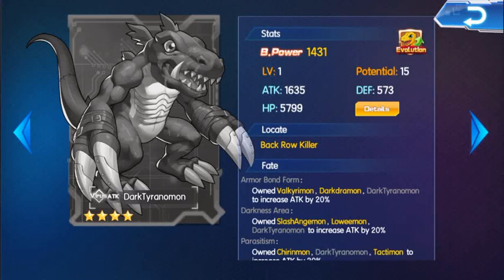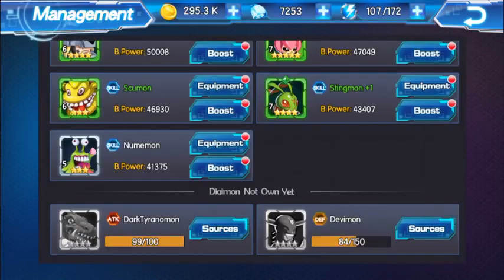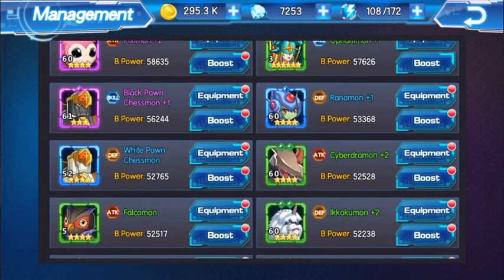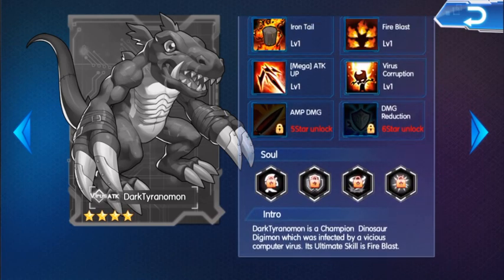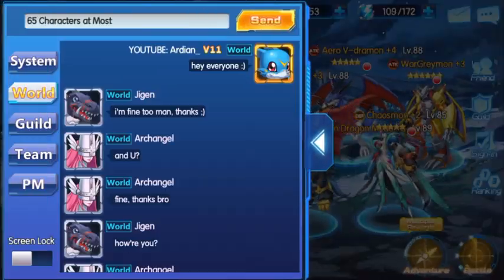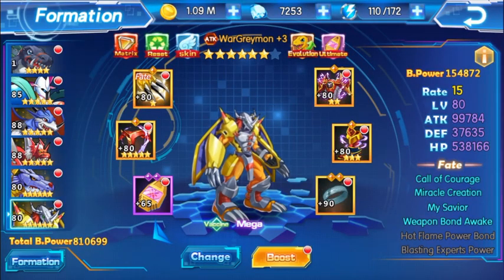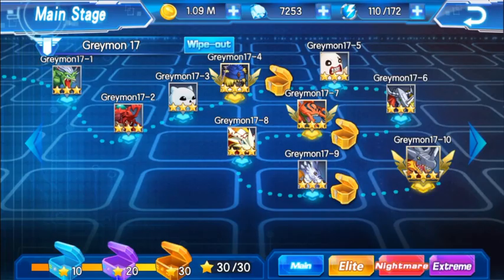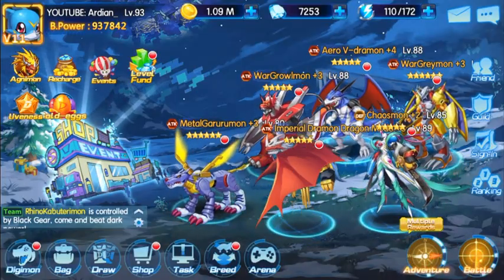Unlocking Dark Tyrannomon Through Cross Server Tournament - Digimon World Online / DIGITAL MASTER